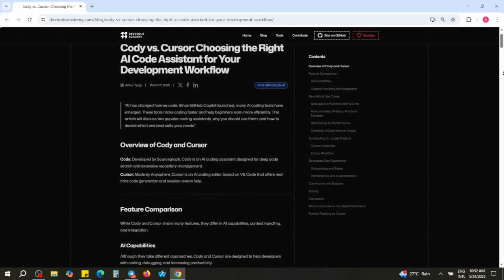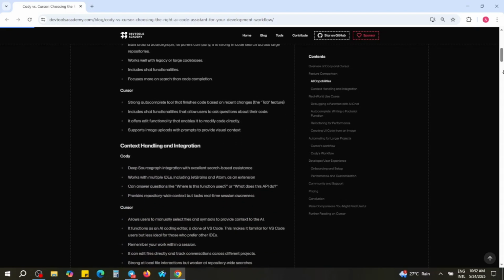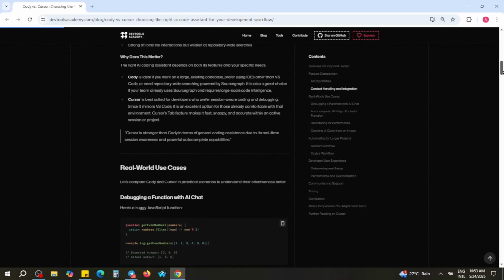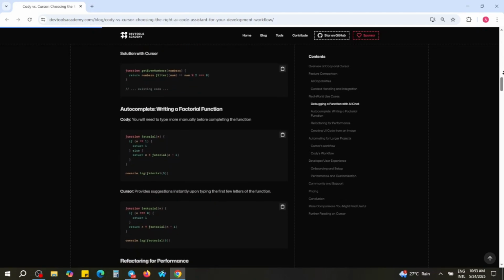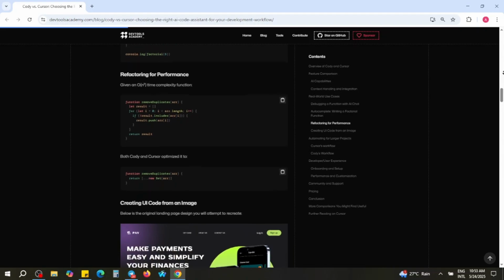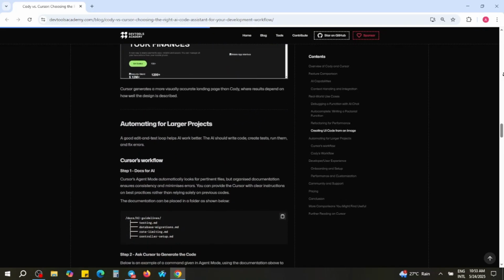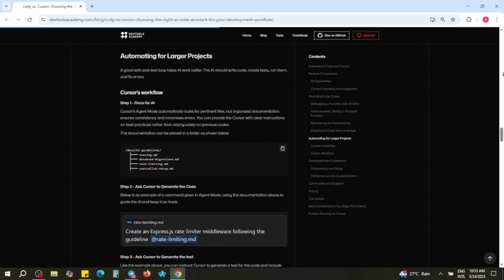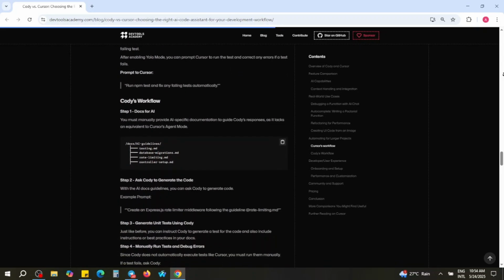SOURCEGRAPH CODY VS CURSOR REVIEW: WHICH IS THE BEST TOOL 2026?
Sourcegraph Cody vs Cursor: which AI coding tool is the best in 2026? I compare how each handles codebase context, inline edits and chat, autocomplete quality, model choices, IDE experience, pricing, and real-world coding sessions.

Cursor is a full AI-native editor built on VS Code, while Cody plugs codebase-aware AI into the editor you already use. By the end you will know which fits your workflow and budget.